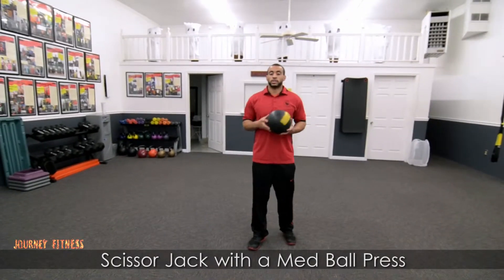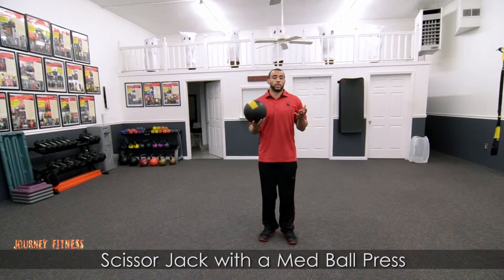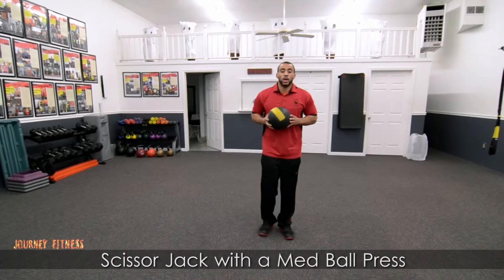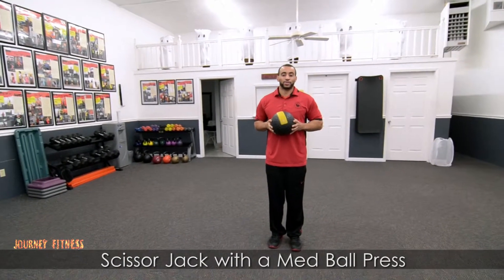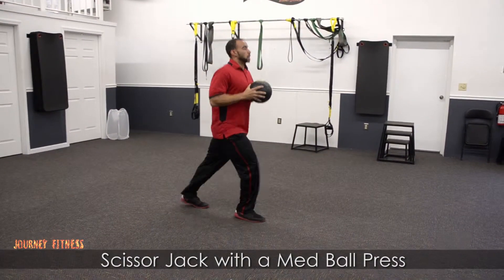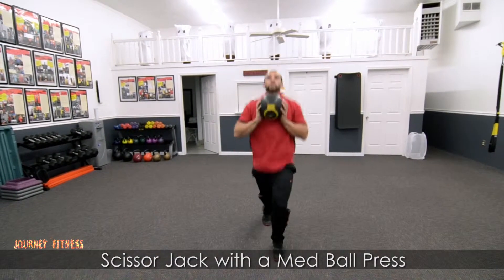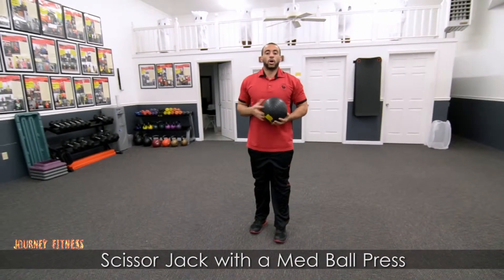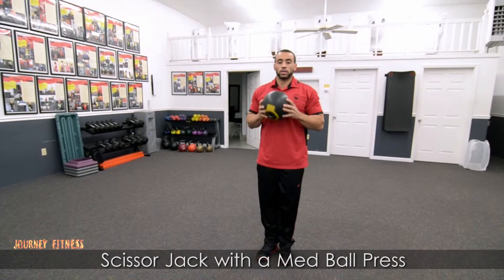Medicine Ball: Scissor Jack with a Press